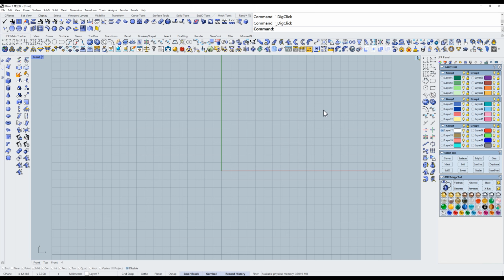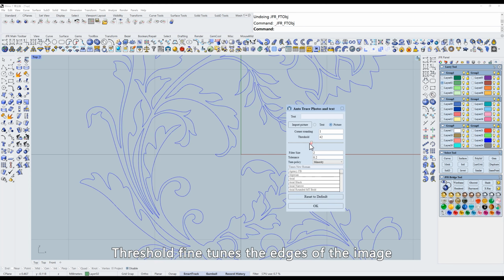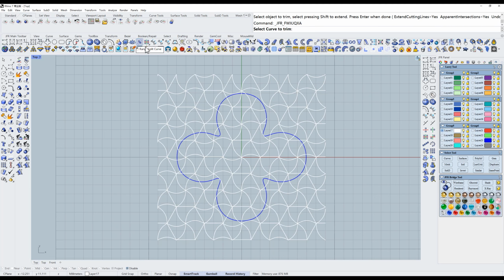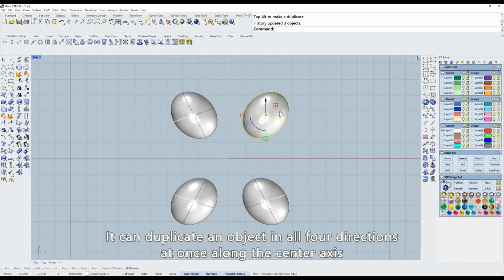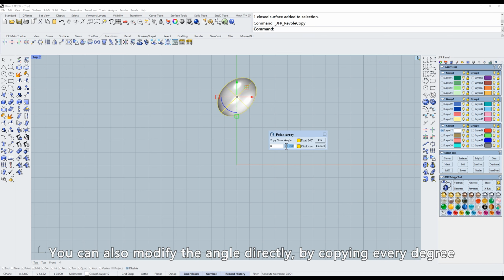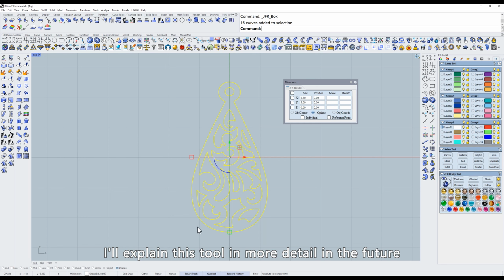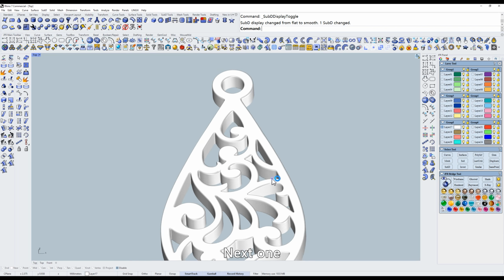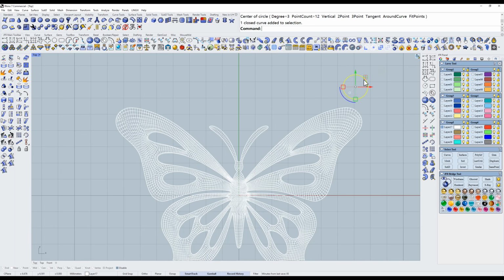Rhino JFR‘s AutoTrace and 8 other tools Tutorial - 3D Jewelry Design | CAD Design | Matrix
In this video, we'll teach you how to use the Extract Object Contour Lines, AutoTrace, Range Split Curve and Various Mirror copy tools.

JFR's tools are very practical, after learning it, you will be able to get more awesome jewelry design skills, hope this video can help you with your jewelry modeling!

Software used
Modeling: Rhino、JFR Plug-in

Video chapter
0:00 Introduction
0:12 How to use the Extract Object Contour Lines tool
0:51 How to use AutoTrace
2:44 How to Range Split Curves
3:37 How to use JFR's mirror copy tools
4:46 How to use Linear Array
5:32 How to use Polar Array
6:32 How to use Rhino's Rectangular array
7:02 How to use Rhino's Morror
7:29 JFR Tool Short Case I
9:15 JFR Tool Short Case II

We will update with more demonstrations and tutorials about the JFR plugin features!